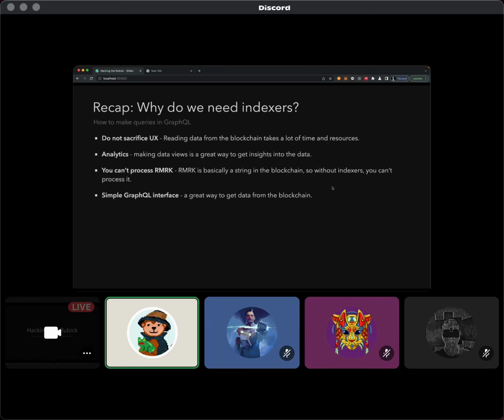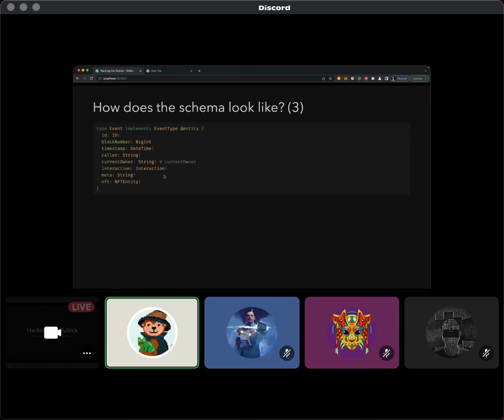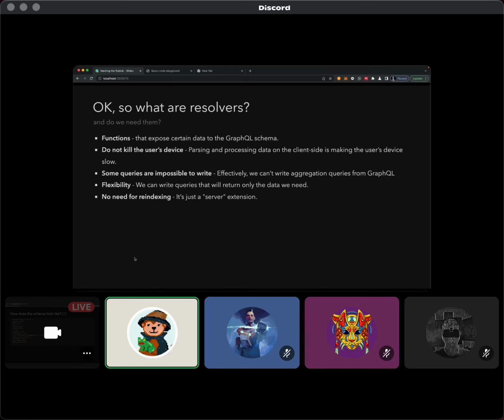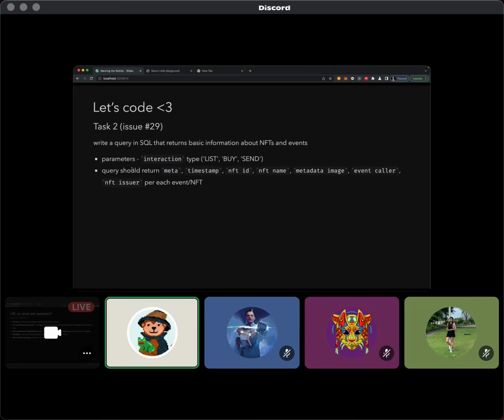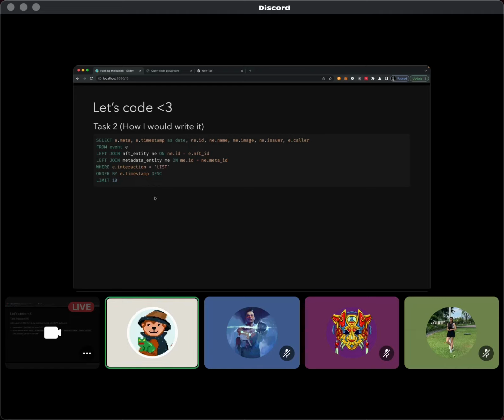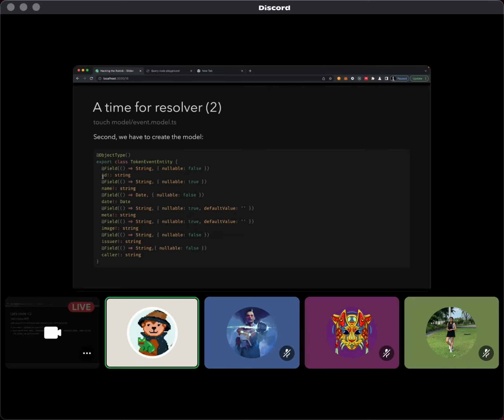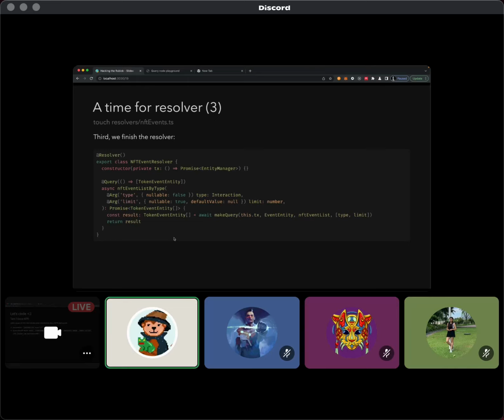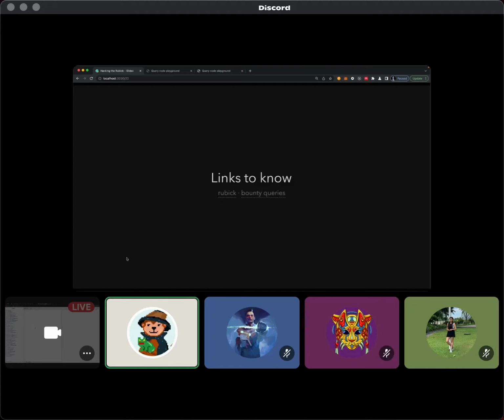Hacking The Rubick